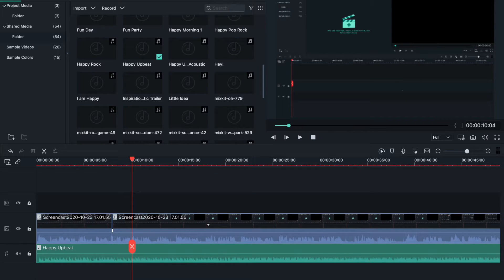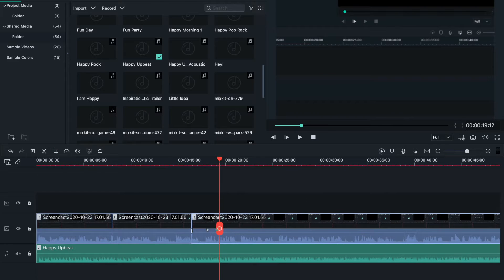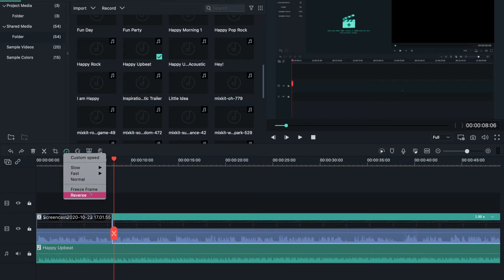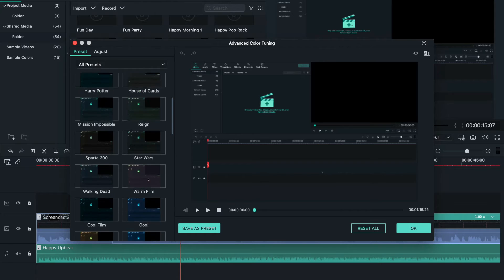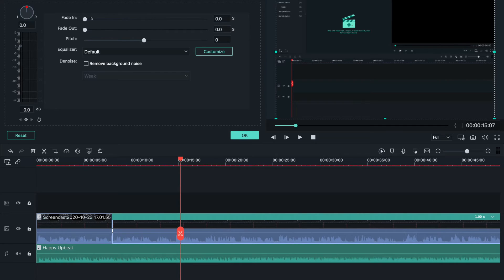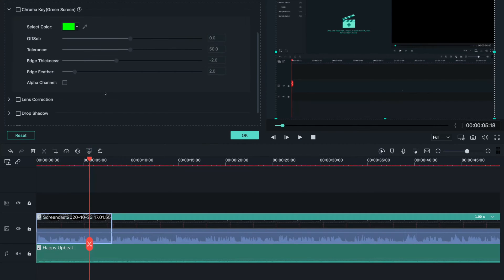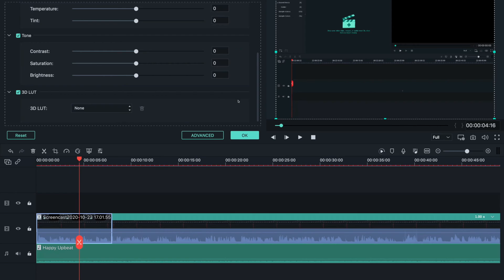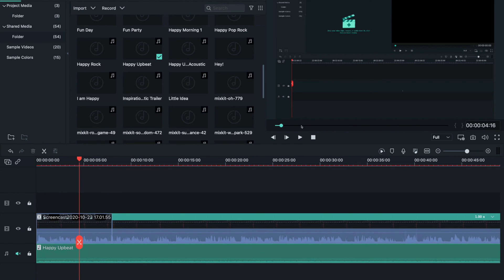How to Edit YouTube Videos in Filmora9! Part 2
Hello! It's Isa again! This is Part 2 of How to Edit YouTube Videos. I didn't want to make it so long or else you'll be bored, so I divided it into 2 parts! This is the second one. Happy Editing!!!